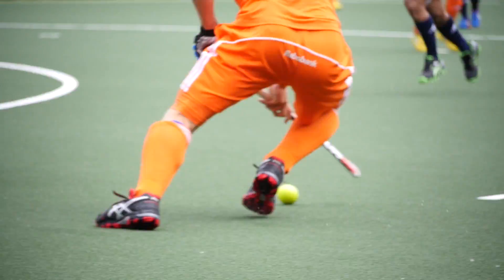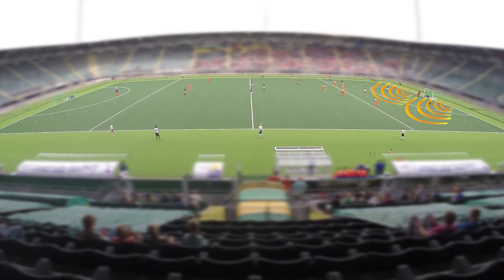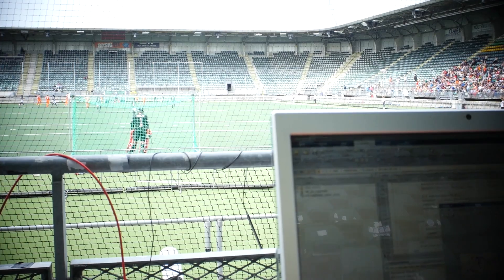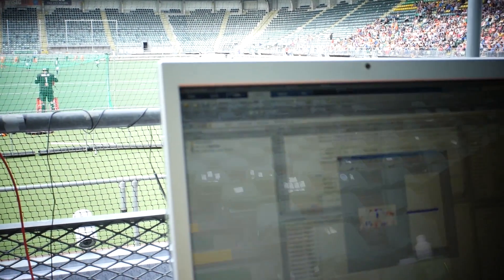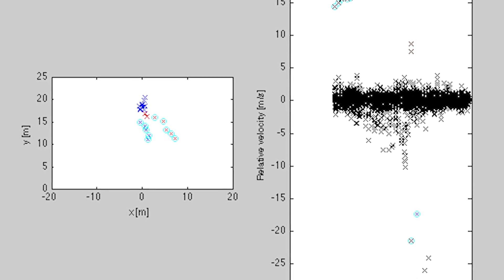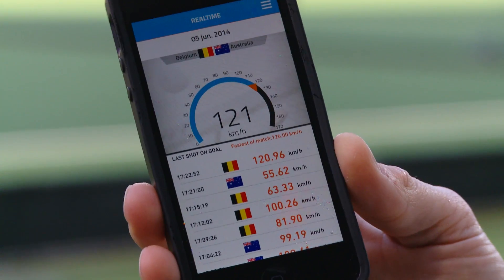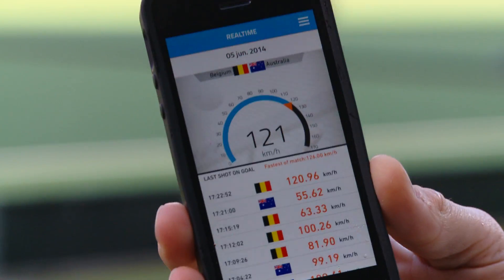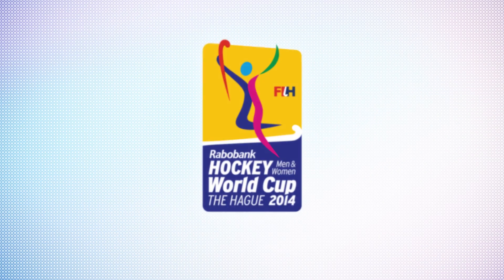Radar technology to measure the ball speed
How to measure the speed of the ball @ Rabobank Hockey World Cup 2014